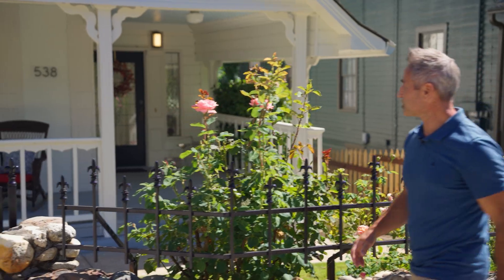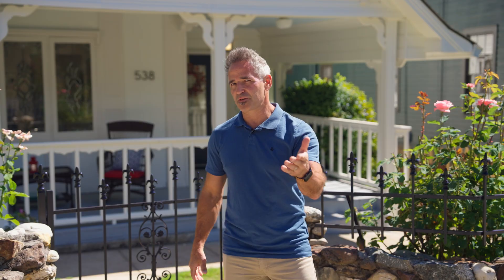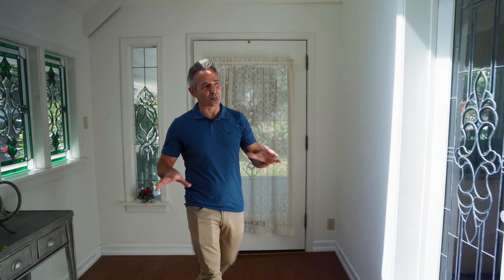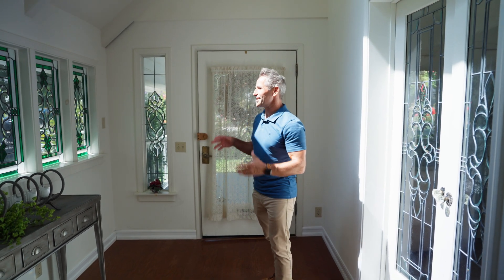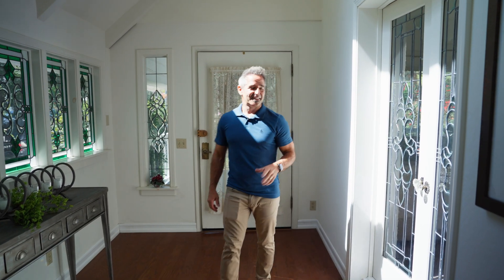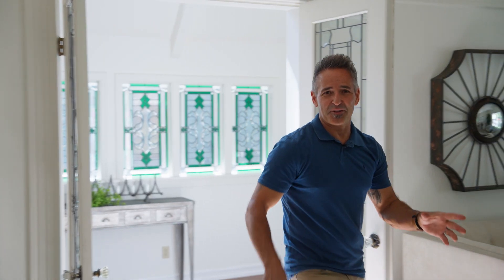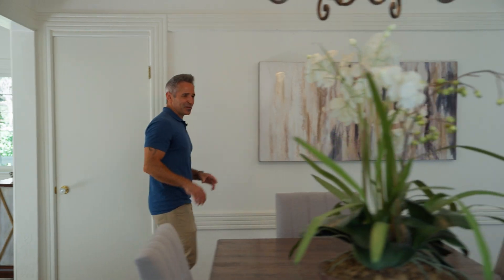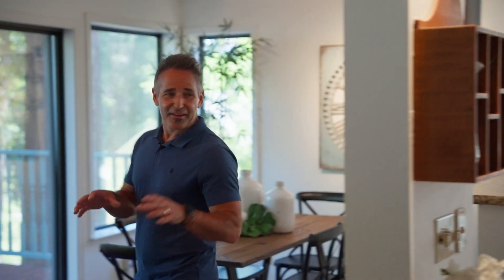🏡✨ **Charming Historic Home in the Heart of Nevada City!** ✨🏡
3 🛏️
2 🛁
2413 sq/ft 📐
630 sqft ADU
$999,000 💰

Step into history with this beautifully preserved gem in one of California's most iconic Gold Rush towns. 🌲🌿 Enjoy timeless elegance with **stained glass windows**, a **formal dining room**, and a **cozy living space**. Upstairs, you'll find two extra bedrooms, a loft, and a full bath—perfect for guests or a creative retreat! 🌟

Outside, relax on your private deck overlooking the peaceful backyard and seasonal creek. 🌳🏞️ Plus, there’s a **detached 630 sqft ADU** for extra income or guests! This is your opportunity to own a piece of Nevada City’s charm, just steps from downtown!

🔑 Don’t miss this chance—to live where you have always wanted!